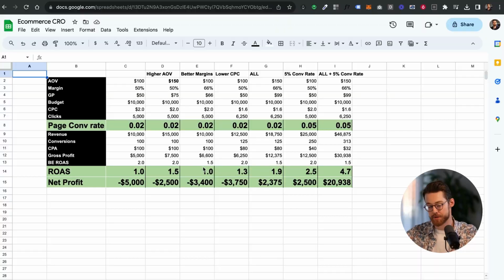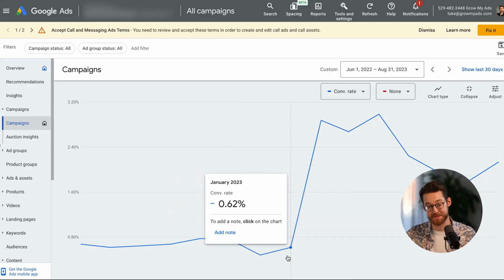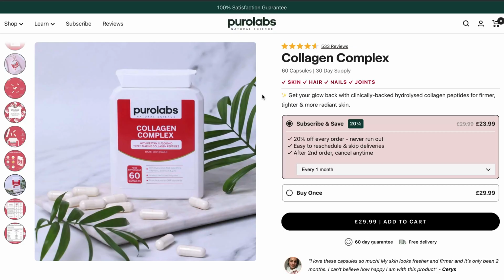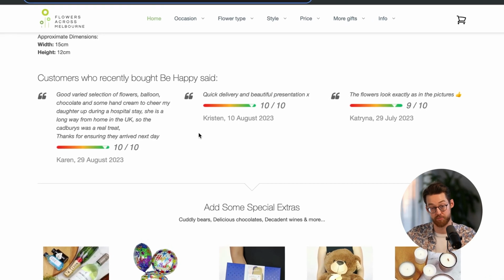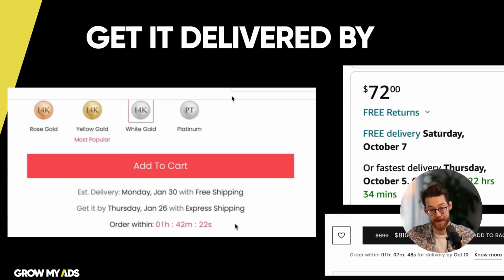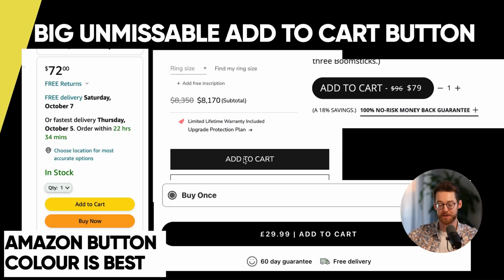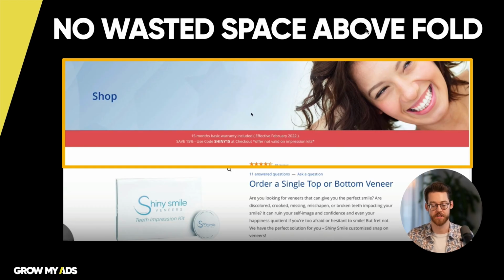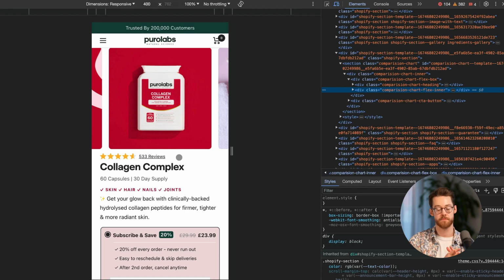9 Easy Conversion Rate Fixes That DOUBLE Ecommerce Sales From Google Ads | PPC CRO Masterclass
Google Ads can be a goldmine for businesses, but only if you're optimizing them correctly. Are you aware that your product pages might be the reason you're not doubling your sales from Google Ads? In this video, we dive into 12 crucial conversion rate fixes that can transform your e-commerce performance.

Like many e-commerce owners, you might be investing in Google Ads, yet not seeing the returns you expect. This video is your guide to uncovering the hidden potential of your product pages. From overlooked design tweaks to essential elements that boost customer trust, we reveal 12 key strategies that could be the difference between a mediocre and a stellar Google Ads performance.

🚀 Don't miss out on our Ecommerce CRO Masterclass. Watch our free video now and learn how to revamp your product pages, cut through the noise, and see your sales from Google Ads soar in weeks, not months: Watch the video here.

00:00 Intro
0:50 Why do we need to optimize product pages?
06:40 The most crucial things to improve first
09:18 Above the Fold - The first thing that customers see
09:53 #1 Match The Title of Your Product Page to What People Are Actually Searching For
13:01 #2 Short Snappy Benefits of Your Product
13:38 #3 Number of Customers/Testimonials
14:44 #4 Reverse the risk - Money Back Guarantee/Return Policies
15:57 #5 Get it Delivered By
16:30 #6 Secure Payments and Other Trust Badges
17:45 #7 Add More Credibility
18:12 #8 Why Buy Your Product Section
19:03 #9 Big Unmissable ADD TO CART BUTTON
20:19 #10 Clear Pro Looking Photos
21:05 #11 Show Your Product In Use
22:06 #12 No Wasted Space Above Fold
22:42 #13 Fast Page Load Speed
24:16 #13 Fast Mobile Page Load Speed
26:20 #14 Price Crossed Out /You Save
26:57 #15 Free Shipping
28:12 #16 X Remaining
29:43 Outro

➜ FREE GOOGLE ADS TRAINING

➜ FREE AUDIT

➜ RESOURCES

➜ AGENCY